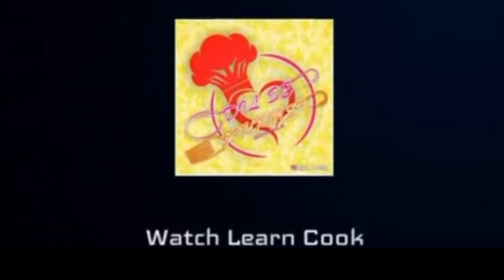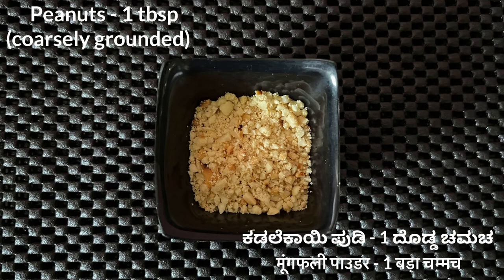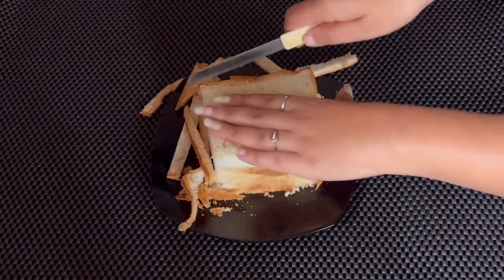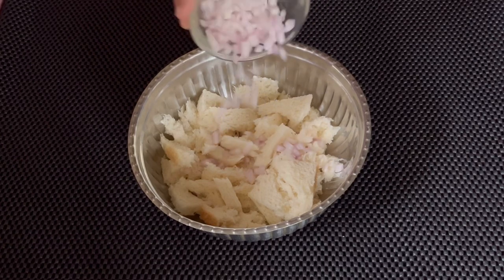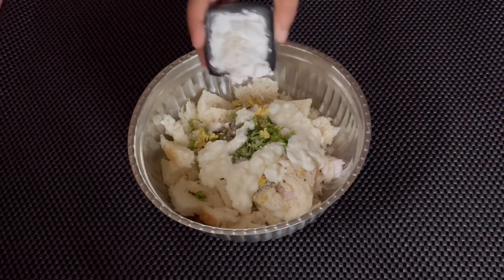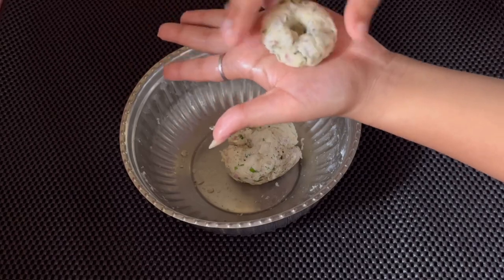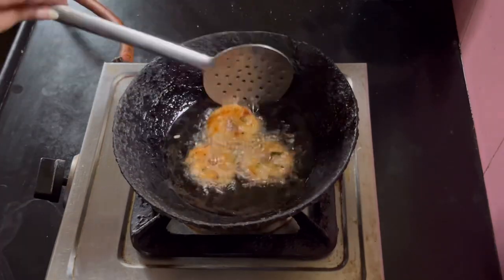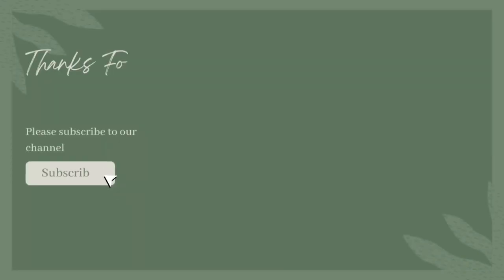Instant & Crispy BREAD VADA Recipe | ब्रेड वड़ा | ಬ್ರೆಡ್ ವಡಾ | Bread Medu Vada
Today I am sharing with you all the recipe of instant and crispy Medu vada from bread. It’s the simple and go to snack recipe made in just 10 minutes.